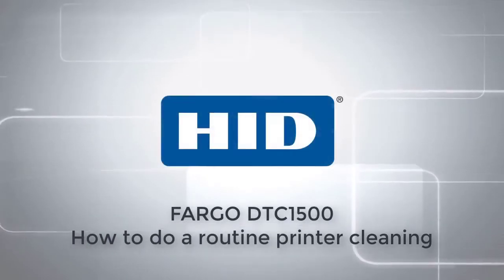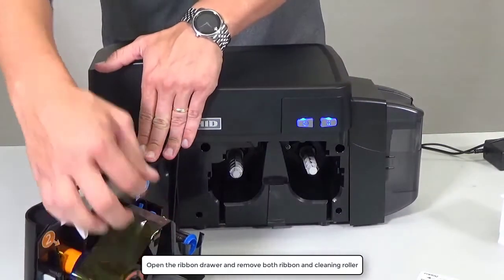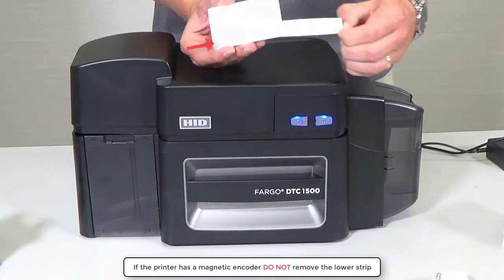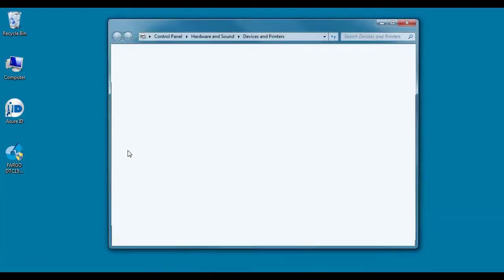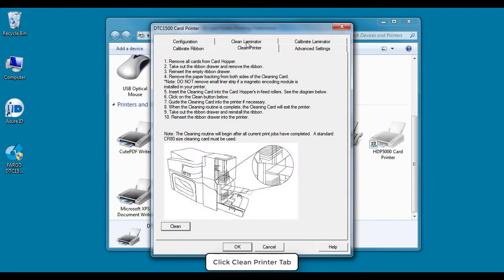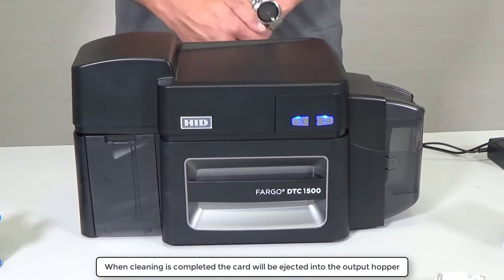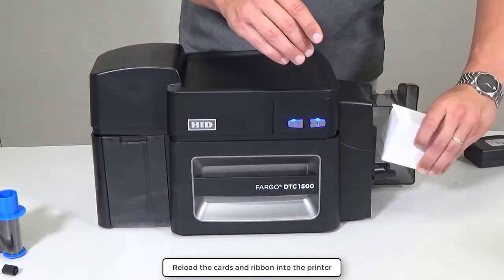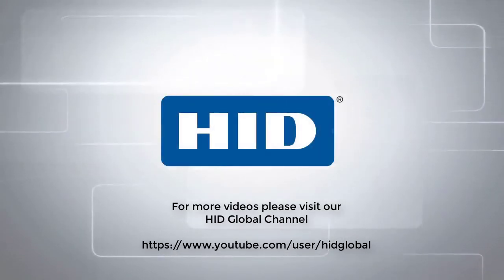FARGO DTC1500 how to do a routine printer cleaning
This video demonstrate how to run the routine cleaning procedure on DTC1500 card printer
For a consistent print quality it is recommended to run this procedure every 1000 cards.